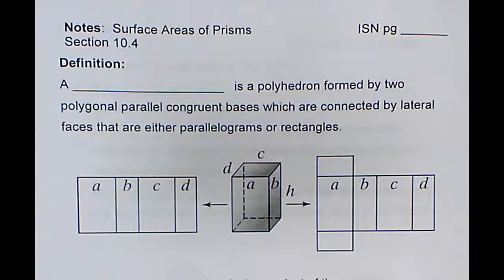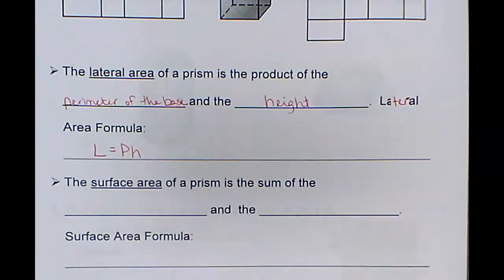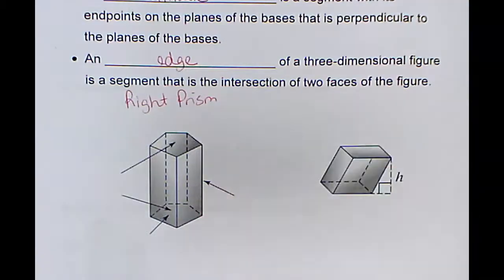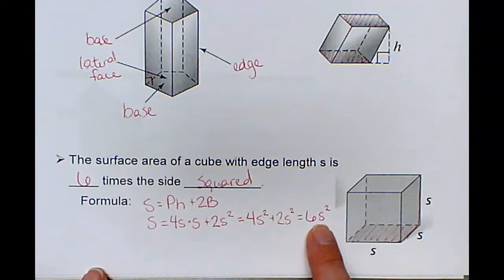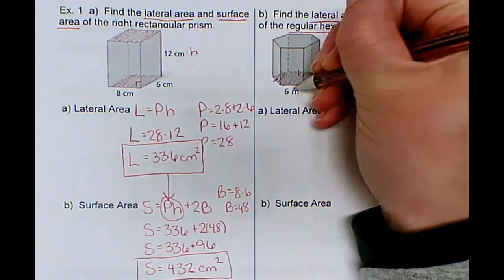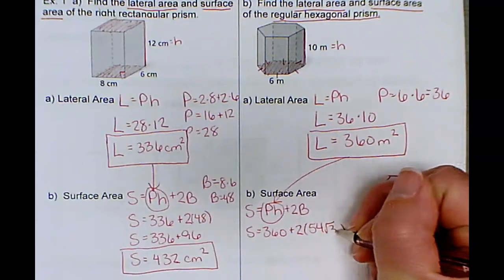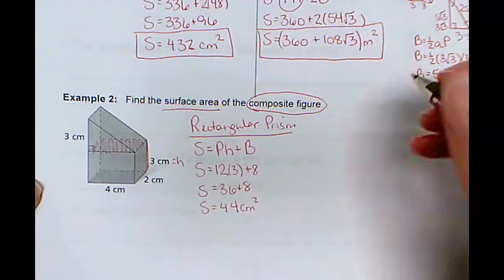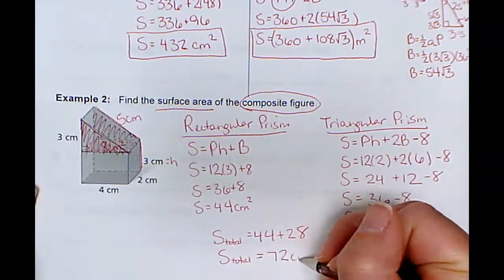Surface Area of Prisms